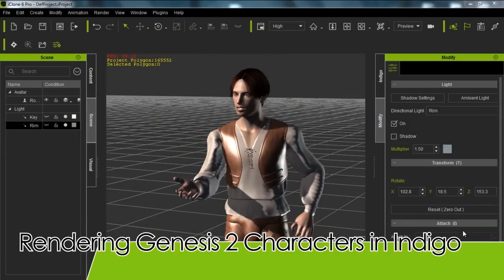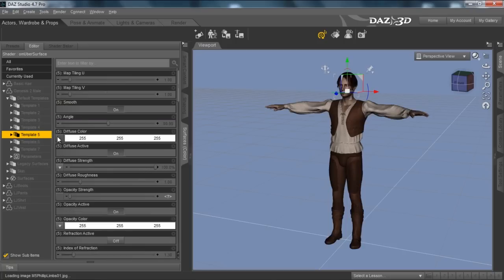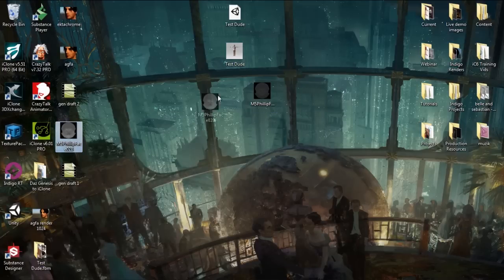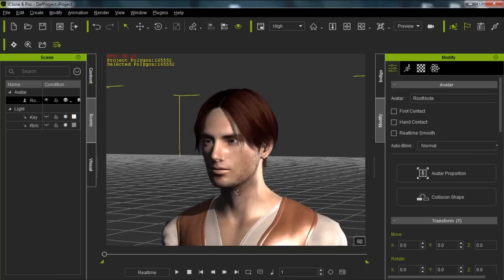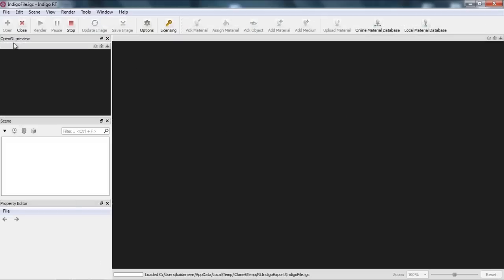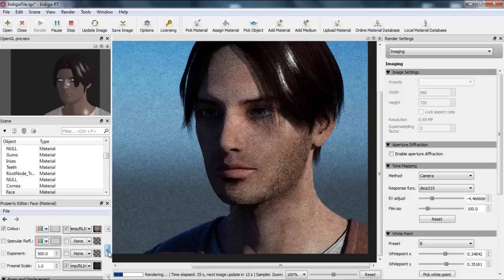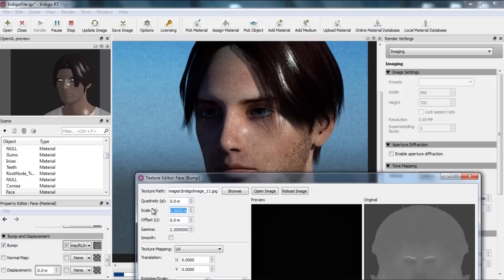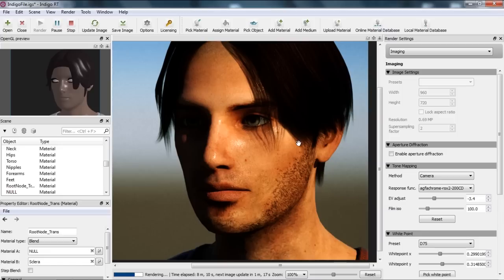Daz to iClone 6 Tutorial - Rendering Daz Genesis 2 Characters in Indigo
There are a lot of differences in structure and materials between iClone Standard and Daz Genesis 2 characters, which can lead to some unforseen challenges when rendering the latter in Indigo.  In this tutorial, we'll walk through a few tips on how to apply Daz bump and specular maps to your character in iClone, and then adjust those maps and various other material values in Indigo to create a visually appealing result.

1:03 - Applying Daz Bump & Specular Maps
5:32 - Simple Indigo Rendering
8:13 - Balancing the Bump Map
17:30 - Tone Mapping for Additional Detail